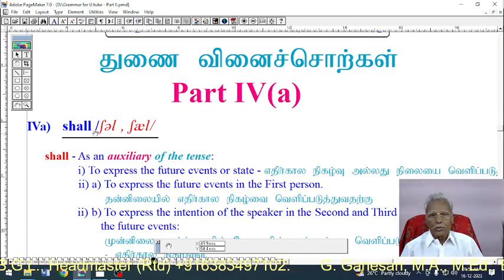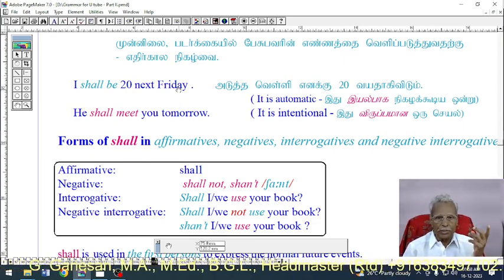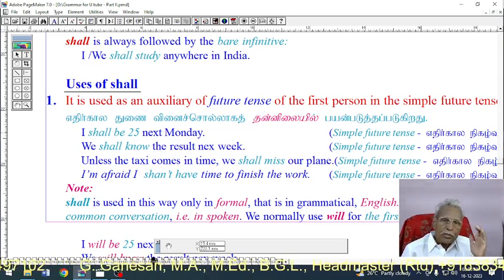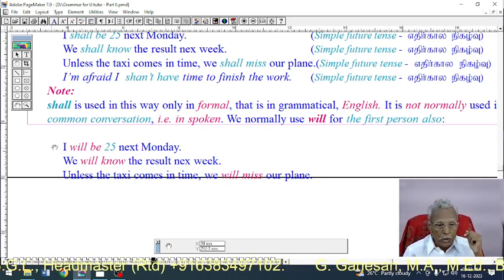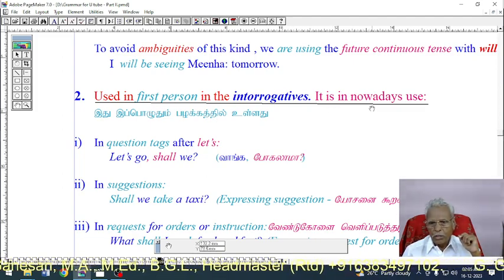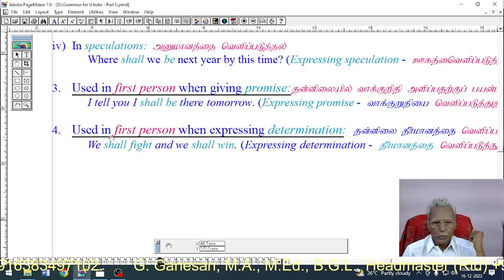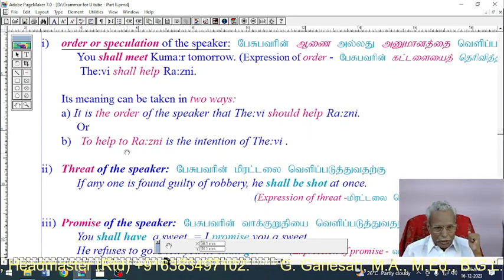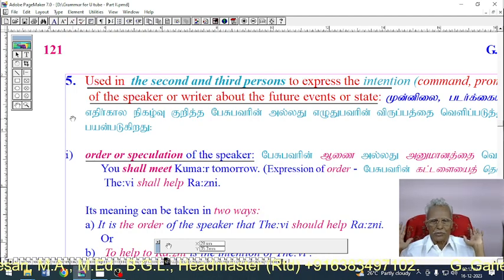5 Main uses of shall in English - Video - 207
5 Main uses of shall in English - Video - 207